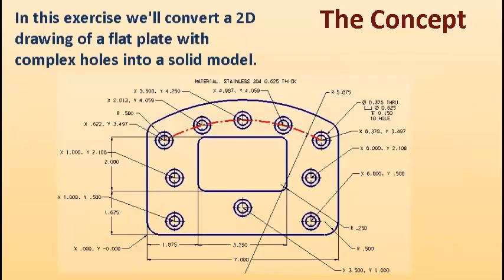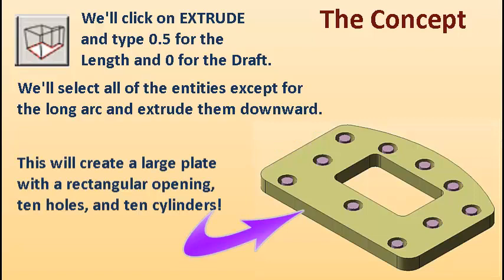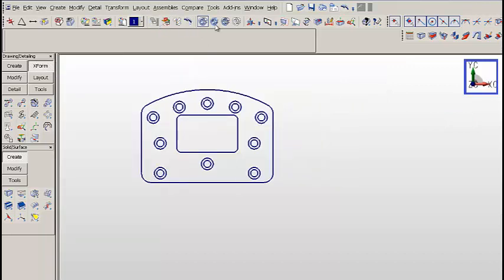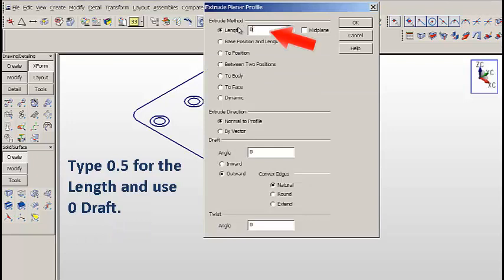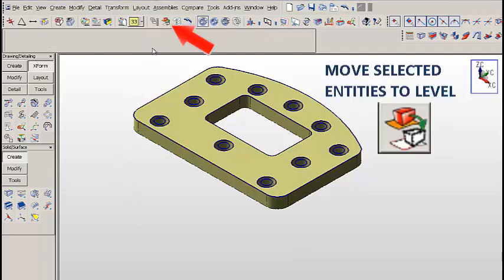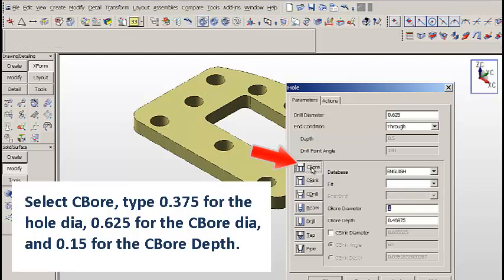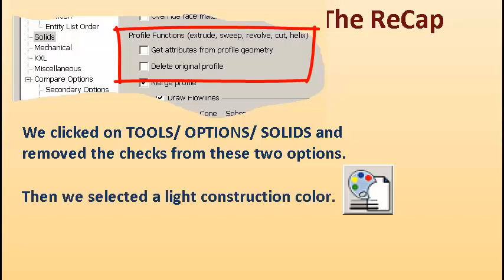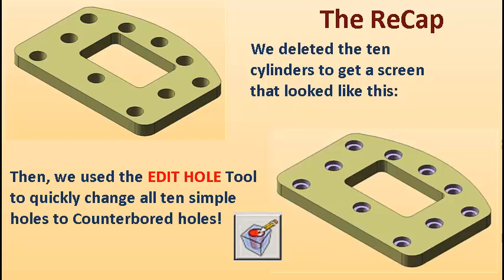KeyCreator - Converting 2D Drawings to 3D Models, Part 2